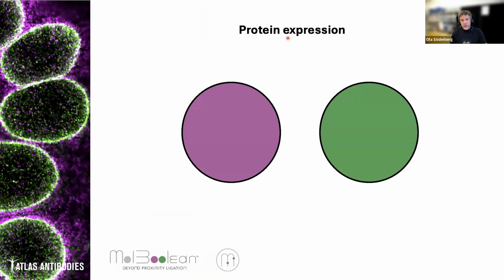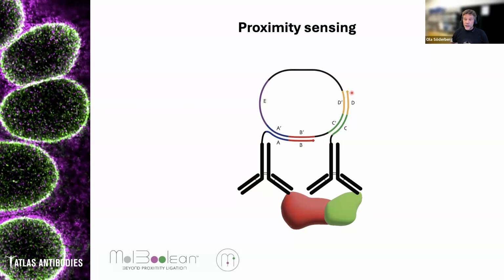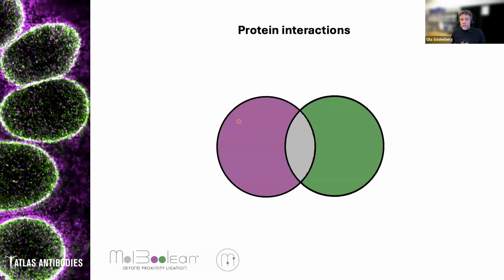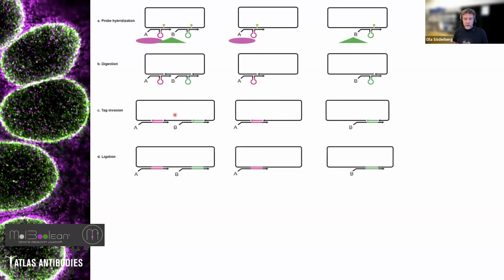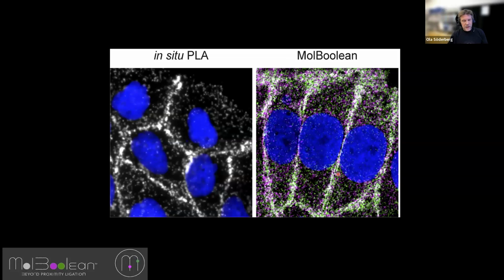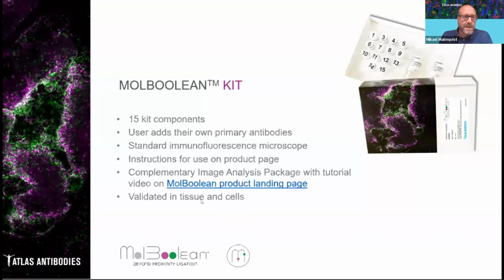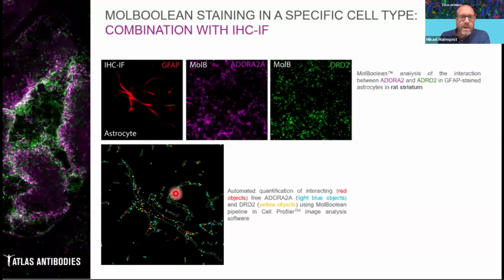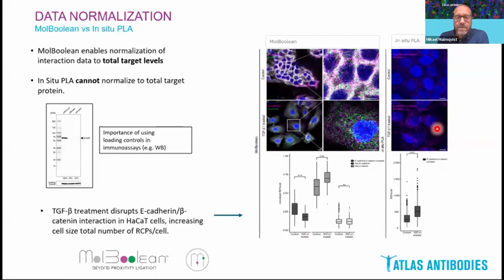MolBoolean: A brand new method for the analysis of protein interactions in cells and tissue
Molecular biology methods are a cornerstone in research and healthcare, facilitating researchers in answering questions about the origins and progression of disease, and helping clinicians to set a correct diagnosis.

Over the last two decades my research has been mainly focused on the development of methods, such as in situ Proximity Ligation Assays (in situ PLA), to provide the ability to monitor protein-protein interactions and post-translational modifications in fixed cells and tissues, which is essential for the studies and understanding of cellular signaling.  A common theme for these methods is that they use DNA-conjugated antibodies, where the function of the DNA molecules is to to determine if antibodies bind in close proximity and to generate an amplified signal.

Although in situ PLA provides information on levels of endogenous protein-protein interactions in fixed cells and tissue, it does not account for the expression levels of the individual proteins.

We therefor needed to develop a method that both could determine amounts of proteins and if they interact. In my presentation I will describe how we designed the MolBoolean method and the advantages it provides.

NOTE:
Webinar hosted by Atlas Antibodies. This recording is a property of Atlas Antibodies.